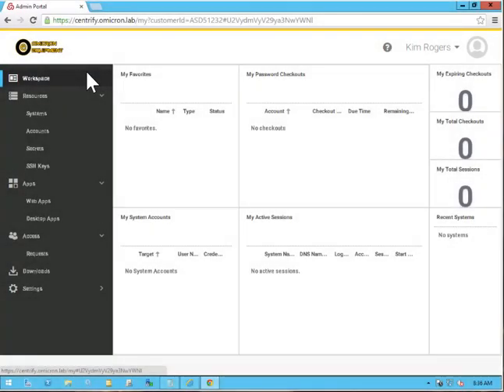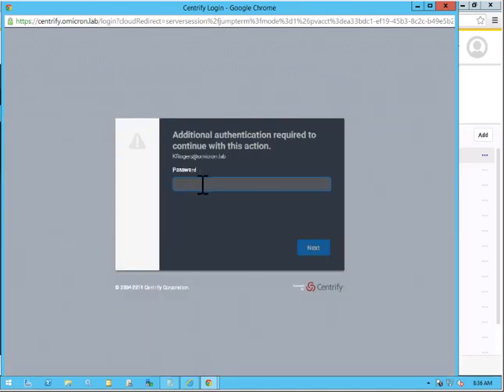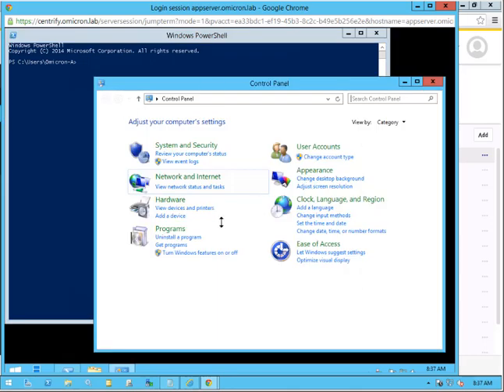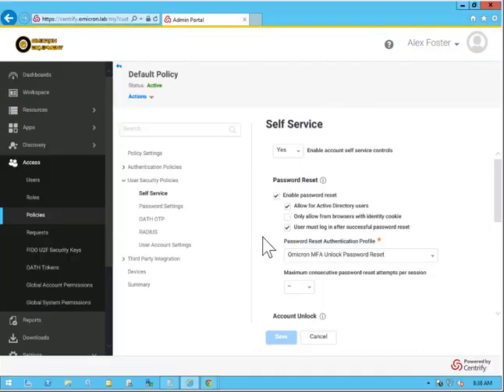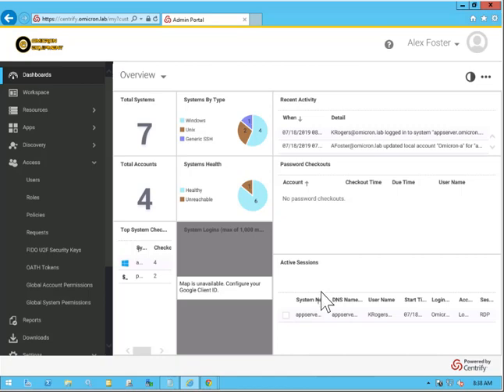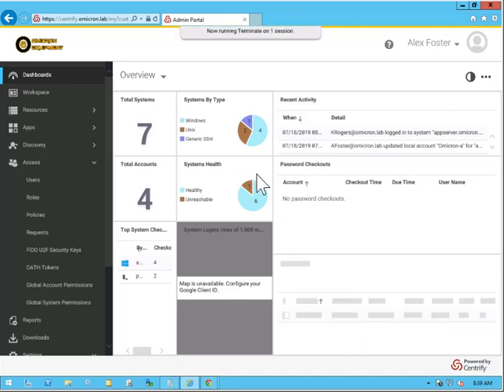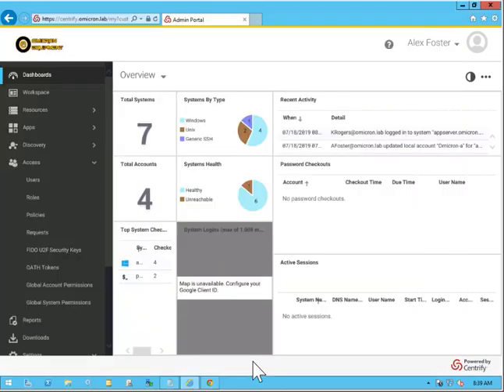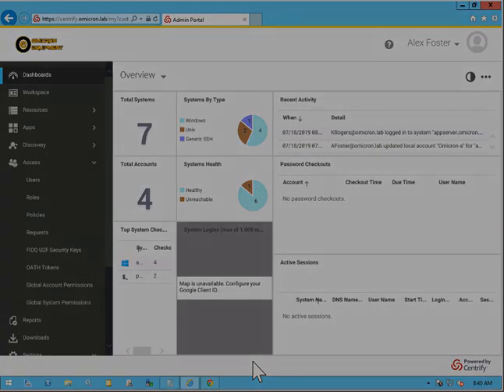Watch and Terminate Live Remote Sessions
Centrify Privilege Access Service version 19.x